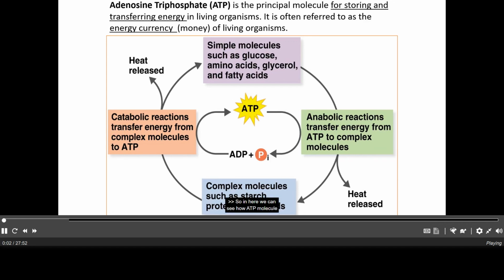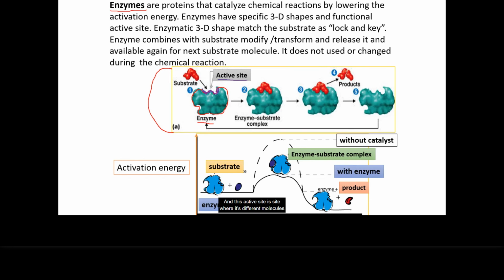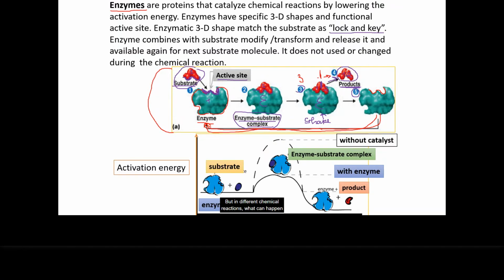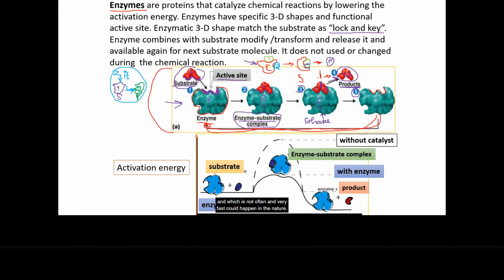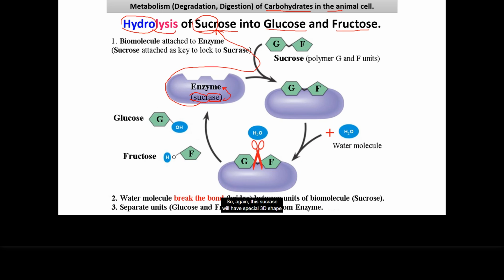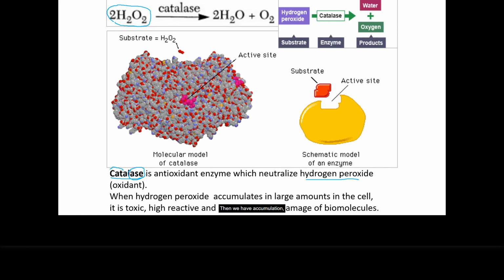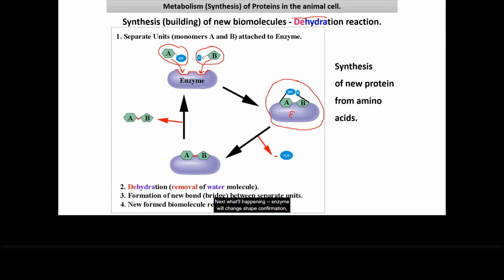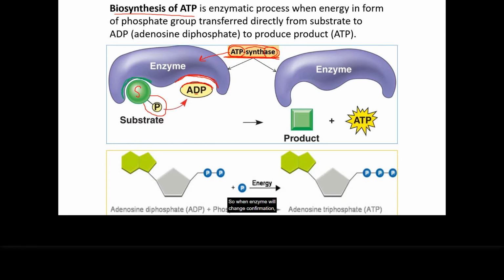Lecture 5, Part 2: Enzymes.